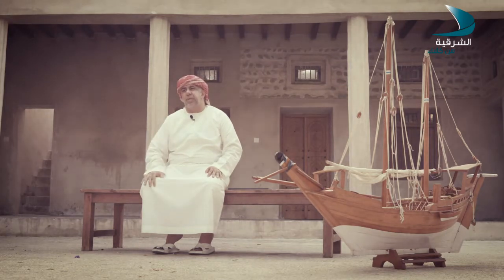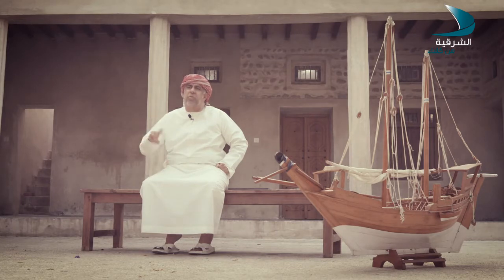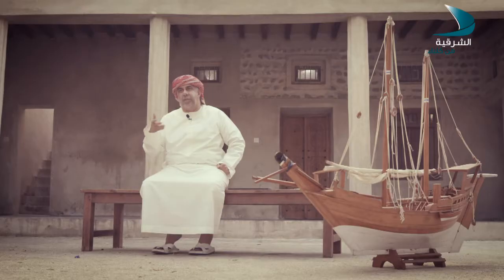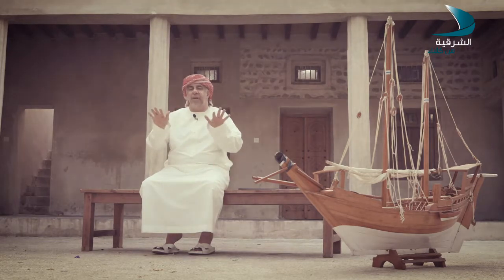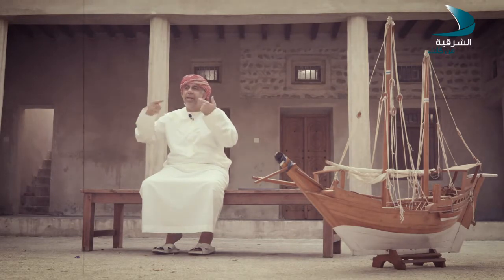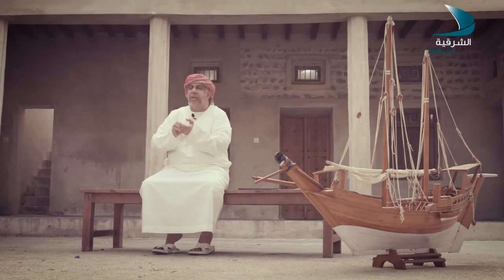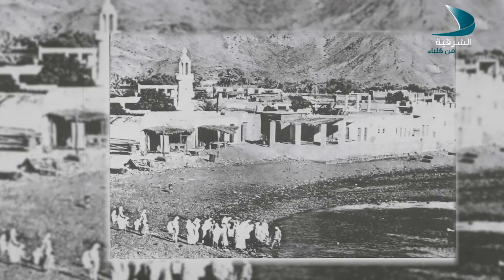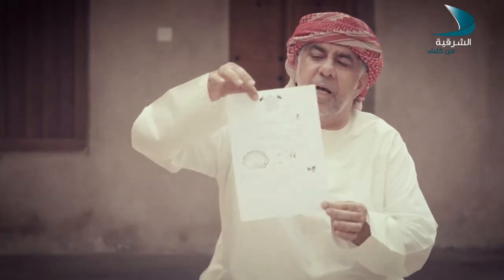ذكريات الحلقة 10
جميع الحقوق محفوظة لهيئة الشارقة للإذاعة والتلفزيون - قناة الشرقية من كلباء